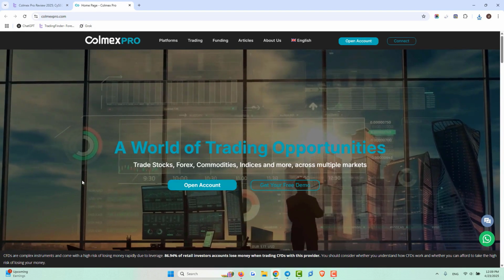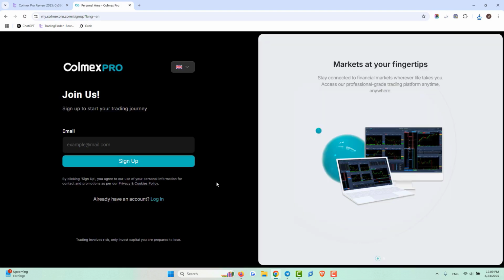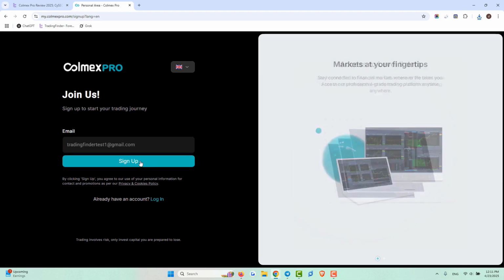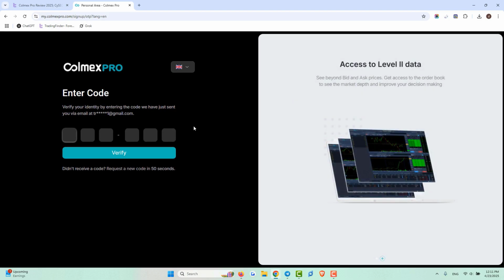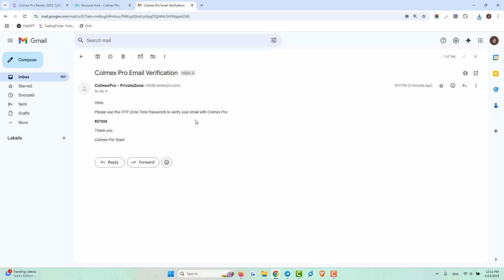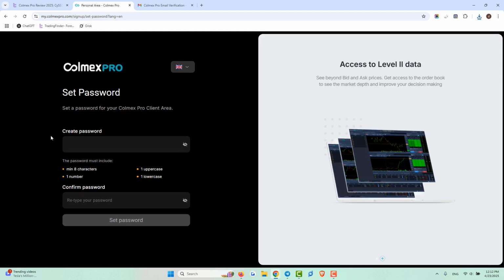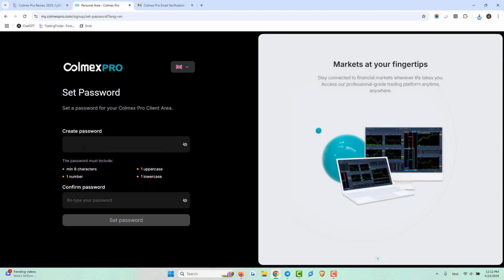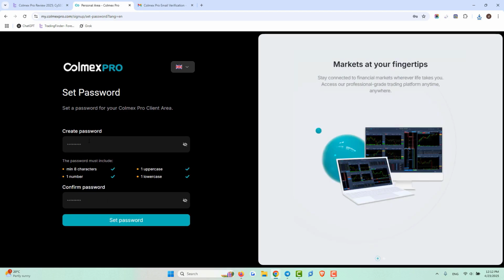✅ Colmex ✖️ Pro Registration 2025 [3-Step with Email Verification] [TradingFinder]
📝 Colmex Pro Registration 2025 | 3‑Step Email Signup & Dashboard Access

Registering a Colmex Pro account is quick and straightforward. You only need an email, a verification code, and a secure password to access your trading dashboard in just 3 steps.

🚀 Key Features:
• Email-based registration in under 2 minutes
• No KYC required to complete signup
• Direct access to trading dashboard
• Multilingual interface for global users
• Ideal for quick demo or live account activation

00:00 Introduction
00:17 Accessing Colmex Pro
00:35 Starting Registration
00:45 Email Verification
01:17 Setting Password
01:37 Account Created